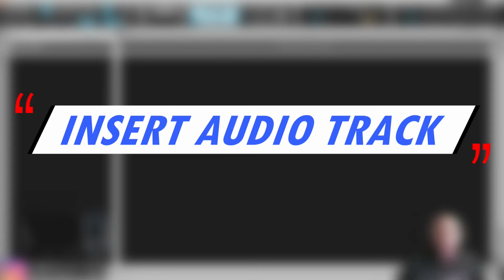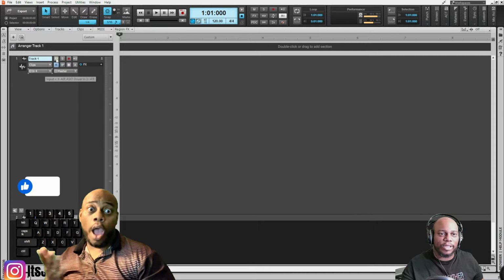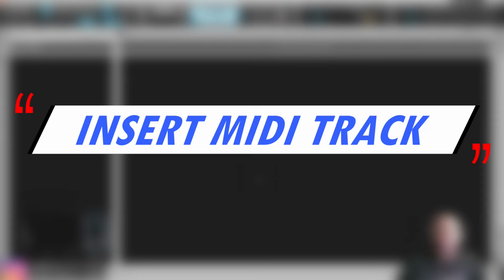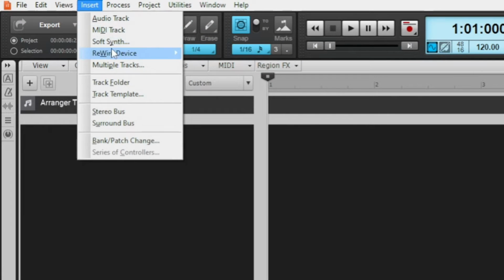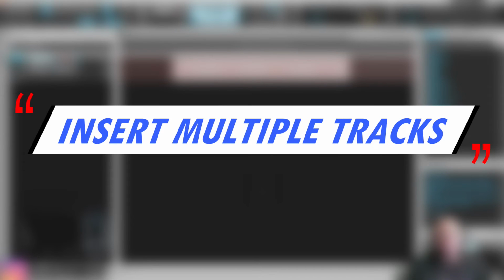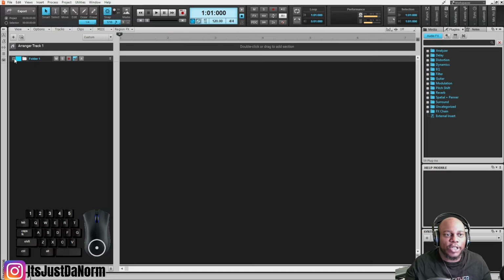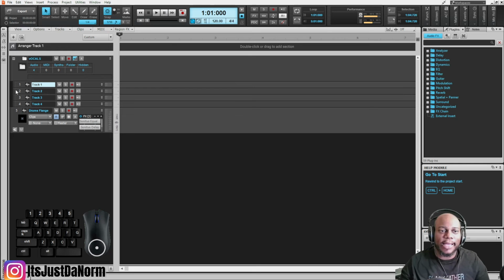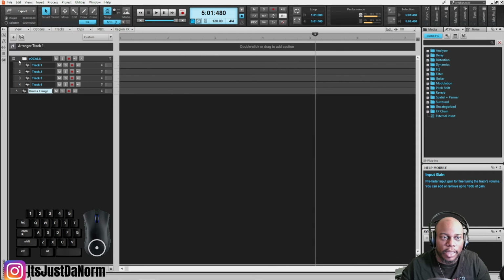How to Setup Your Tracks Properly in Cakewalk by Bandlab - (Caketorials II)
Are you having trouble recording in your DAW? Often the problem may be that the tracks are not setup correctly.  In this video I show you how to create tracks using the six track options within Cakewalk by Bandlab.

Hello all I am JustDaNorm.  My purpose and goal on this channel is to help you grow in your musical career.  My content provided educational and entertaining topics to help you reach your true potential as a musician.  I am learning daily and I love to share what I learn.

➡ I also started a new Facebook Group.  If you would like to share your current projects or you would like to just connect definitely join.

➡ Purchase the audio interface I use - Focusrite Scarlett 2i4

In this video: how to setup tracks, how to setup tracks in Cakewalk by Bandlab, Create a Audio Track, Create a midi track, Create an instrument track,Inserting tracks, Setting up input and output in Cakewalk,Caketorials, Cakewalk by Bandlab, Getting Started, How to use Cakewalk by Bandlab, Cakewalk by Bandlab tutorial for Beginners, Happy New Years, Setup new tracks, Setup tracks in Cakewalk, how to setup audio tracks, Setup tracks in Cakewalk by Bandlab, Cakewalk by Bandlab Tutorial

0:00 Introduction
0:51 INSERT AUDIO TRACK
2:51 INSERT MIDI TRACK
3:20 INSERT INSTRUMENT TRACK
4:36 INSERT MULTIPLE TRACKS
4:55 INSERT TRACK FOLDER
5:36 INSERT TRACK TEMPLATES